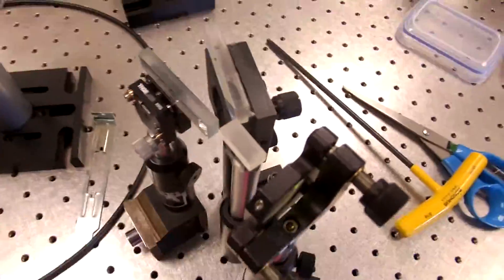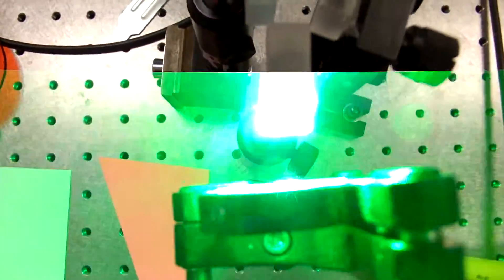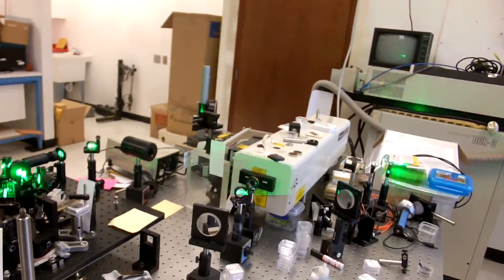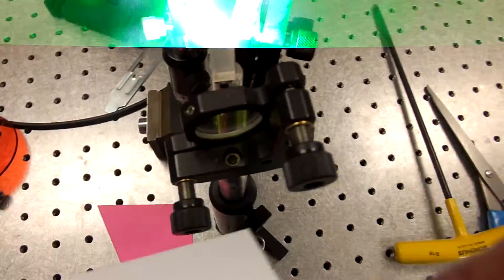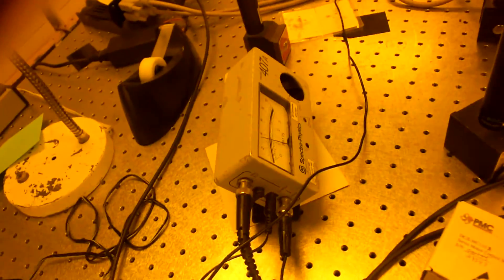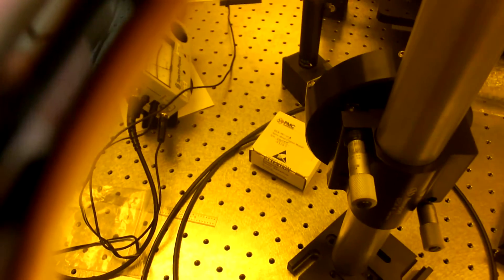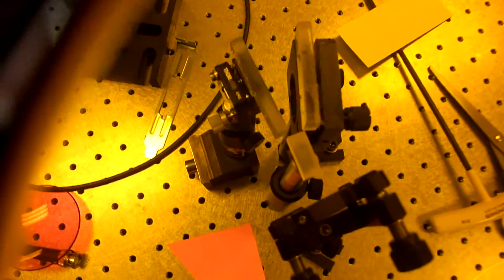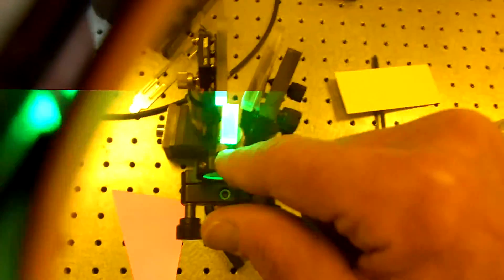Single crystal OPO alignment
How to make your own single crystal grating tuned OPO